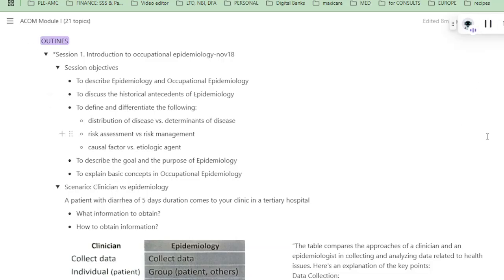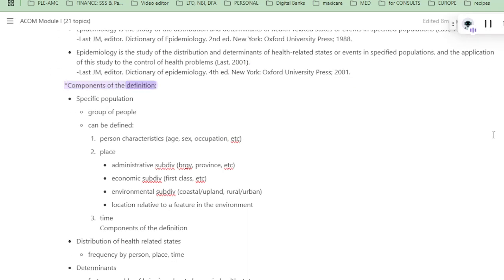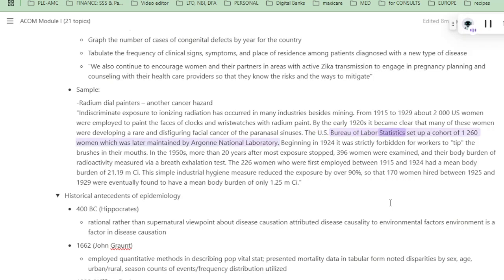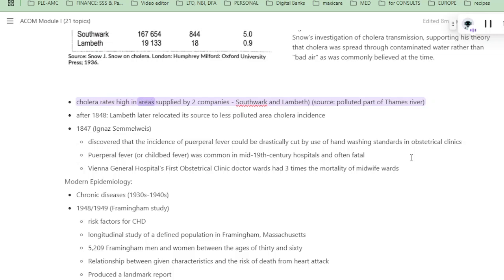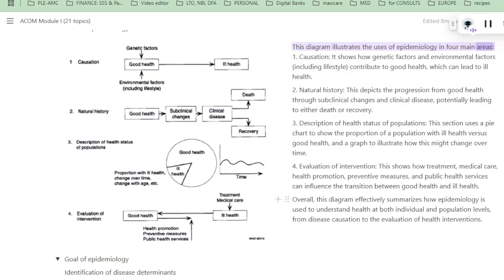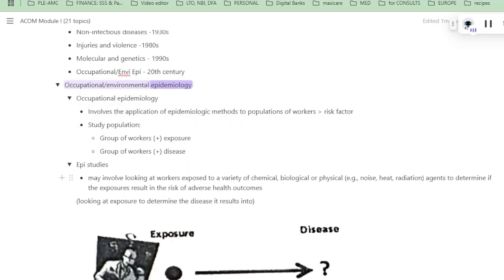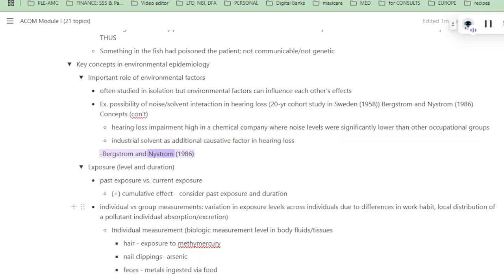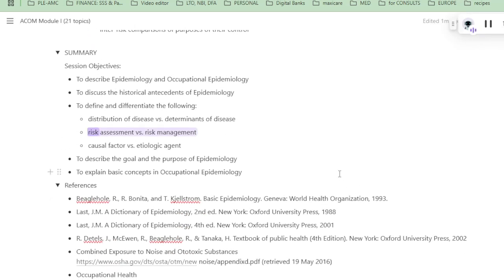Module I-1.0 Introduction to Occupational Epidemiology